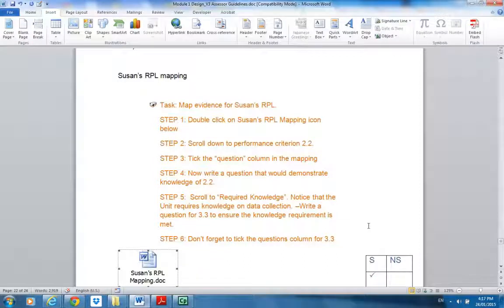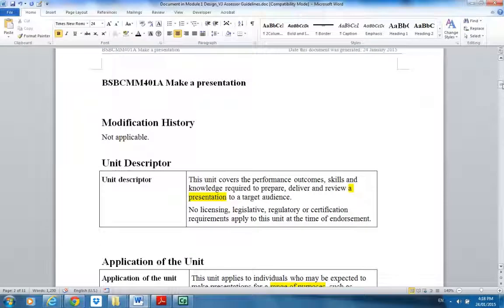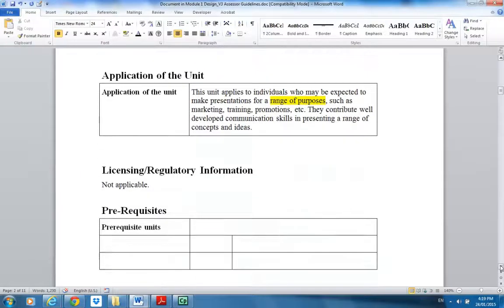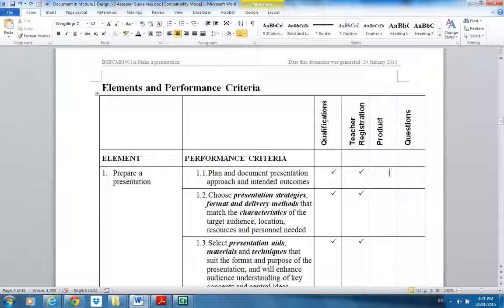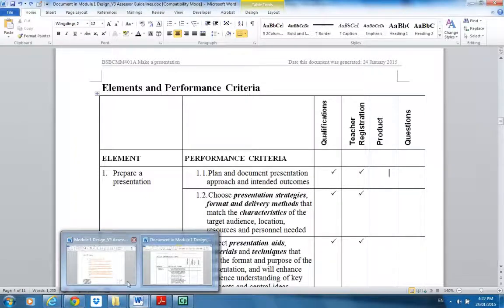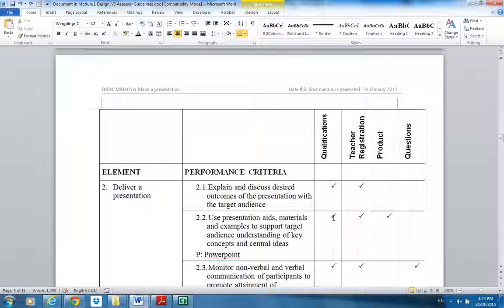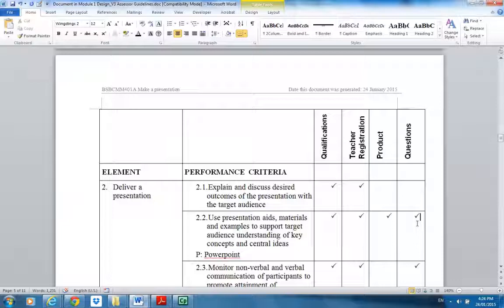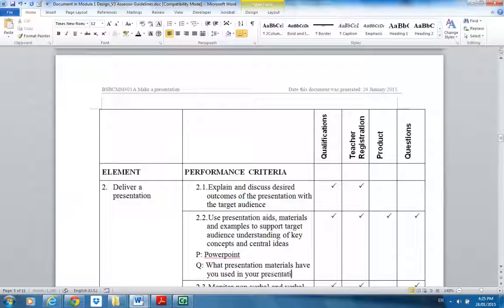Map a question in an RPL tool and design a question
Learn basic mapping of questions to performance criterion within a Unit of competency.
Recognise that required knowledge must be addressed, map required knowledge to relevant performance criterion and design appropriate questions.